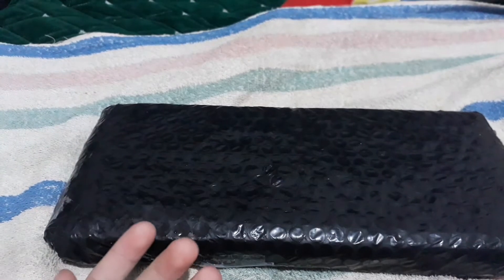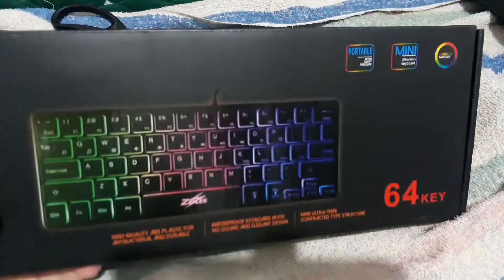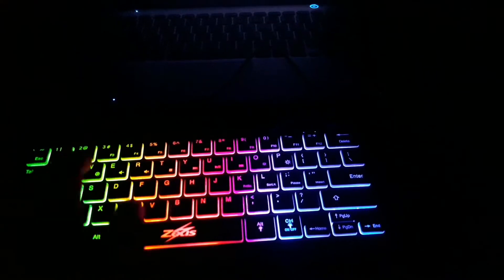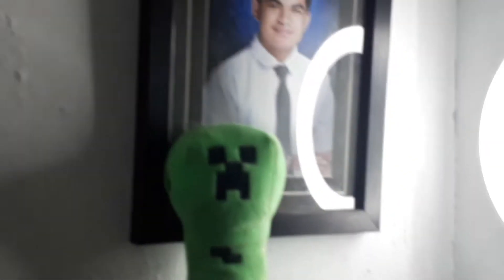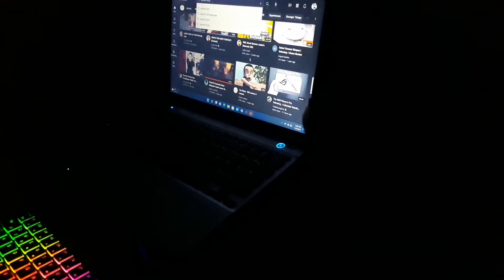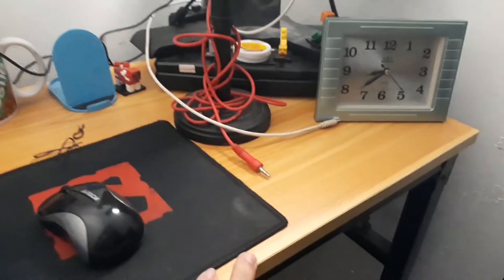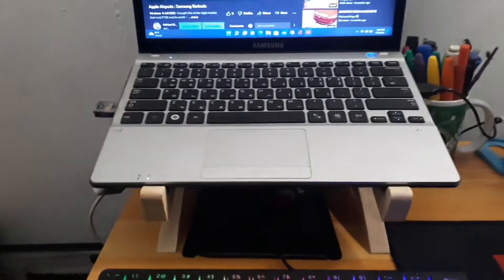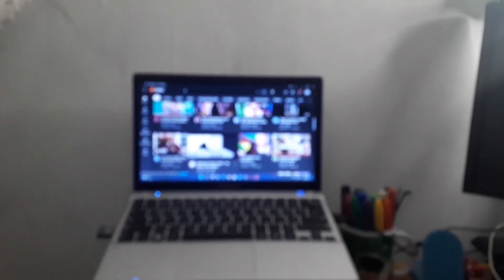I just spend P300 on a keyboard.